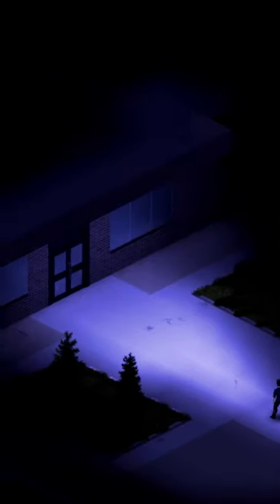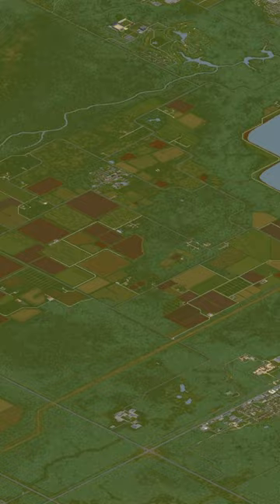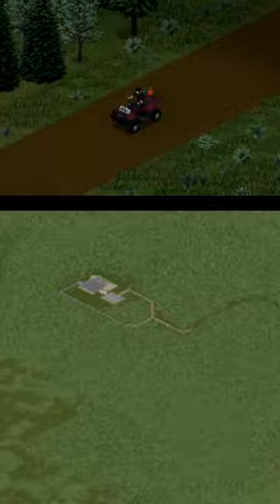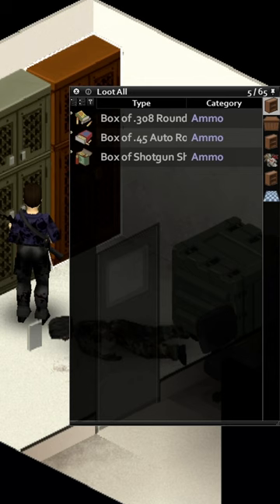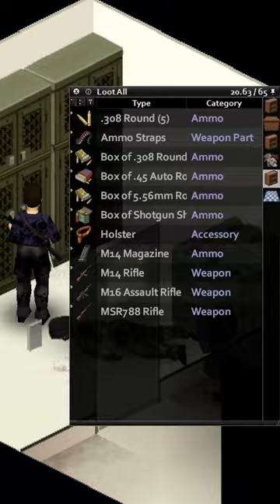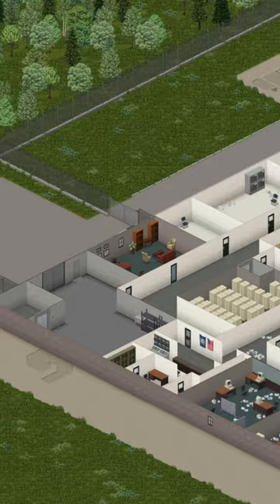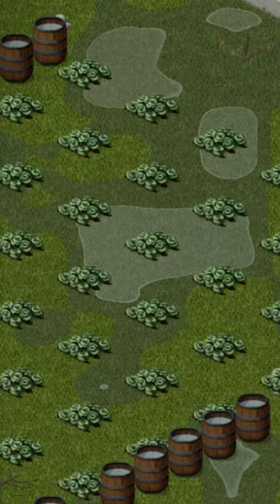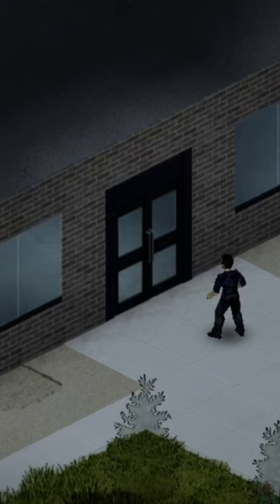Base Spotlight: Secret Military Base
Hopefully I'm going to make a bunch of these.  I think the shorts format might be a good way to just add to a list of interesting base suggestions over time.